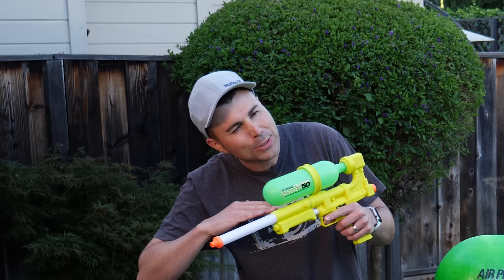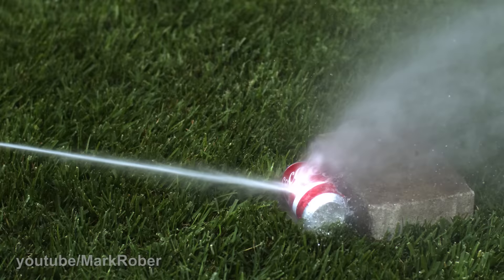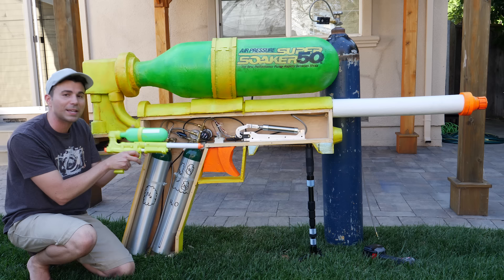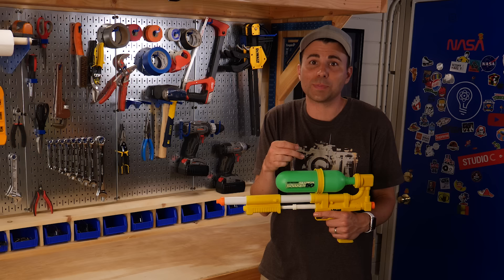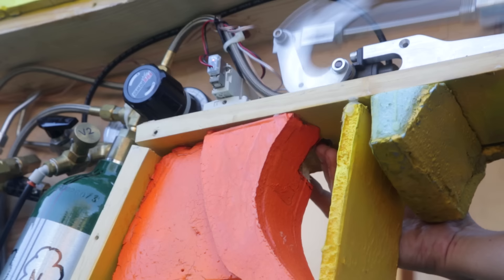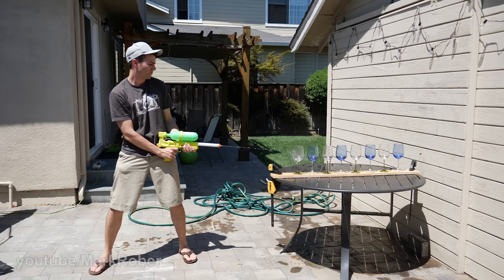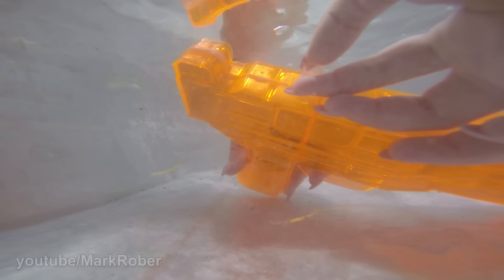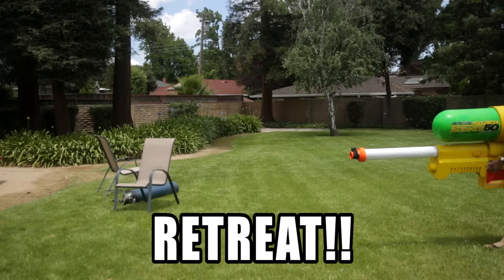World's Largest Super Soaker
Introducing the Guinness World Record Largest Super Soaker evaa at 7 ft long!!  This could definitely shoot Ralphie's eye out.

Thanks to Nathan for the High Speed camera.  If you need a High Speed camera to rent for super cheap check him out.  Insanely low prices for great gear

Grant Thompson from the King of Random made a version himself.  Mine is WAAAY longer by an inch though

Shout out to my buddy Ken Glazebrook of NASA JPL fame for his significant help on designing and fabricating the gun.

Dani does prop work and made the gun look as amazing as it does

Link to our CAD files and build lists (BUT SERIOUSLY 2,400 PSI IS BASICALLY A BOMB. WE TOOK A LOT OF PRECAUTIONS NOT SHOWN HERE SO ONLY ATTEMPT THIS IF YOU KNOW WHAT YOU'RE DOING.  I DON'T WANT TO HAVE TO ATTEND YOUR FUNERAL BECAUSE I DON'T LIKE TO TRAVEL):

0:27- Cereal Killa- Blue Wednesday
1:02- Time to be Sad- Andrew Applepie
2:15- Berlin- Andrew Applepie
6:35- Frisbee- Andrew Applepie
8:44- Too Happy to be cool by Notebreak

Summary: I made the world's largest Super Soaker as a follow up to my World's Largest Nerf Gun.  It shoots at 2,400 psi and 243 mph. I destroy a bunch of stuff in slow motion and talk to the inventor of the Super Soaker Lonnie Johnson.